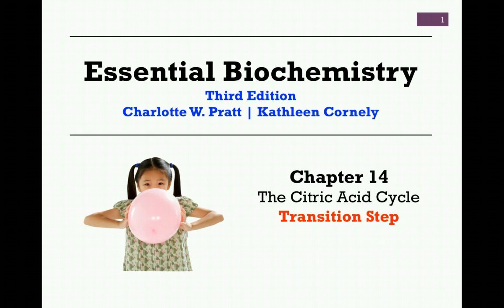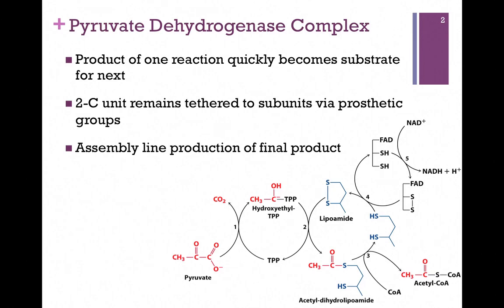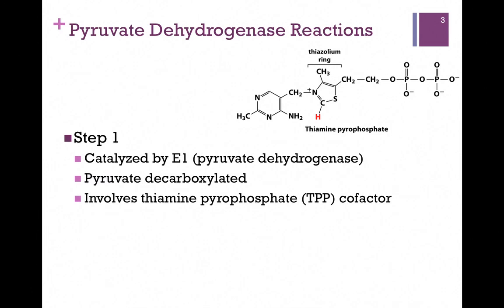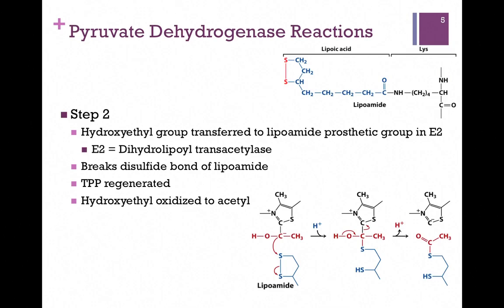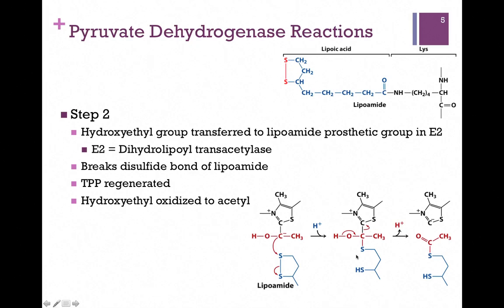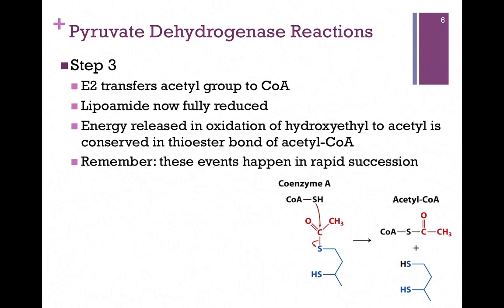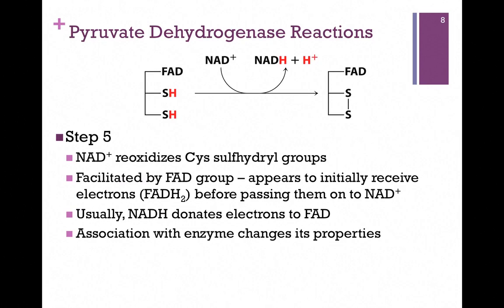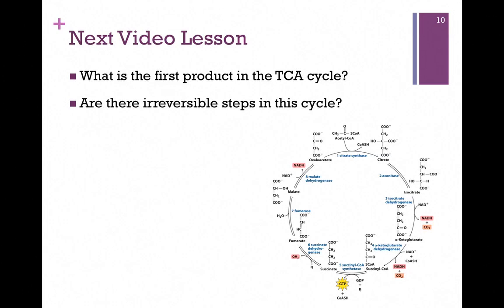100-Transition Step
Detailed review of the enzymes and catalytic steps in the conversion of pyruvate to acetyl-CoA